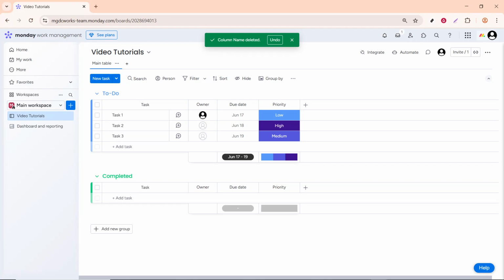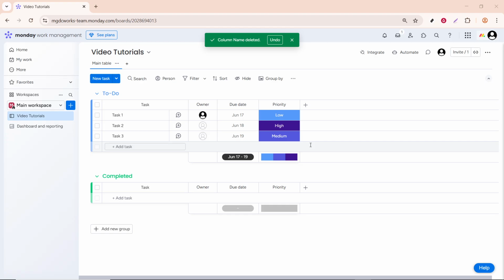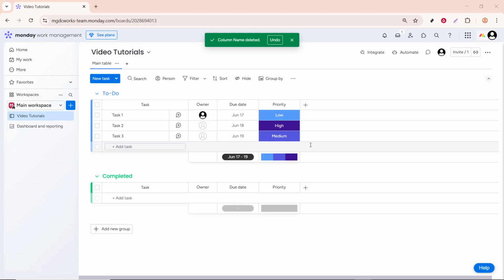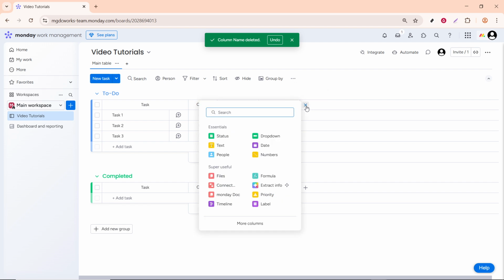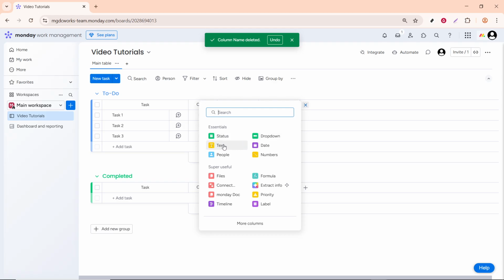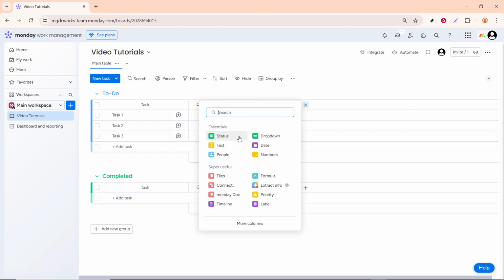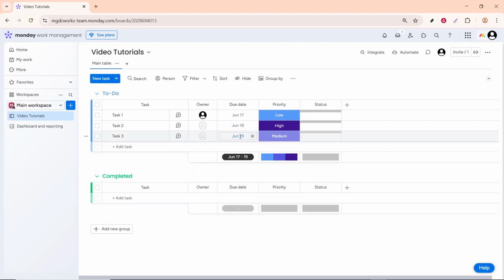How to Add Columns in Monday.com [2026 Full Guide]